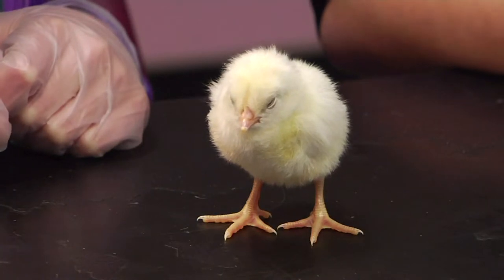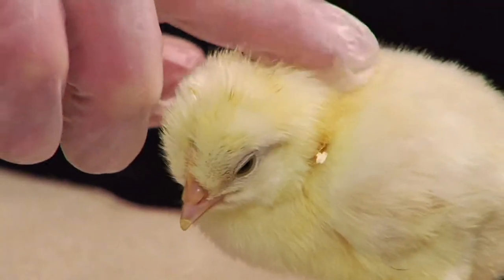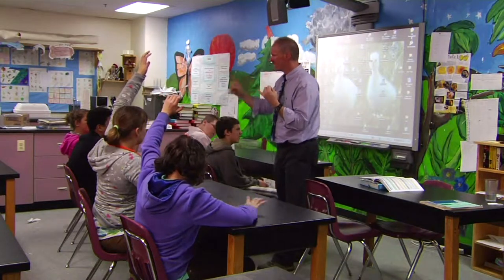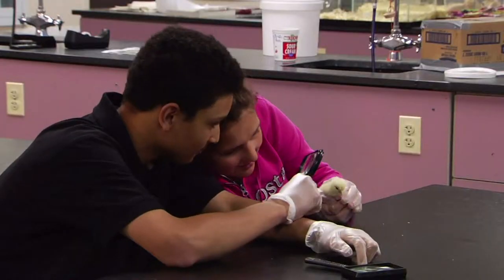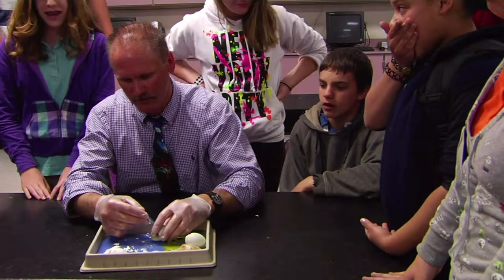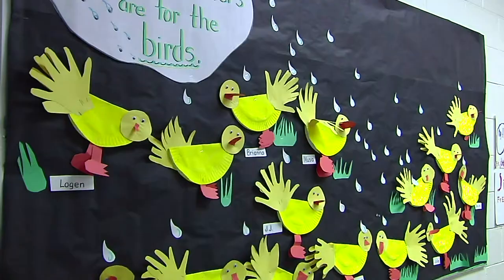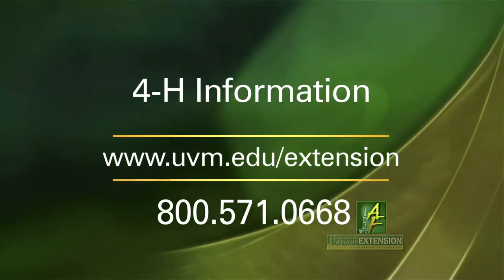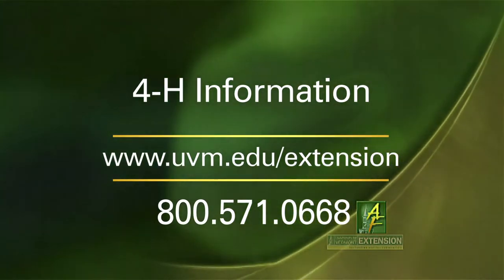3/5/14 UVM Extension Embryology Program on UVM Extension's 'Across the Fence'